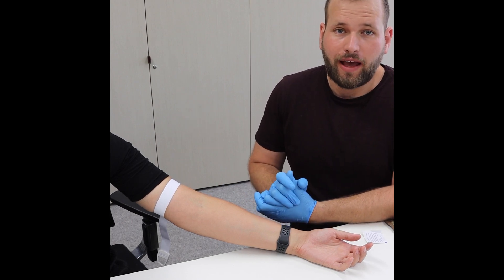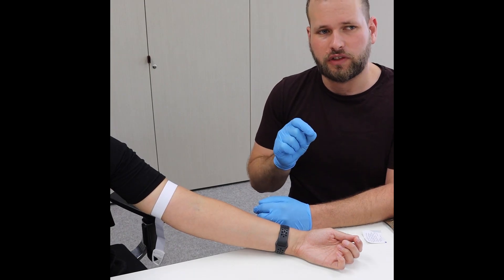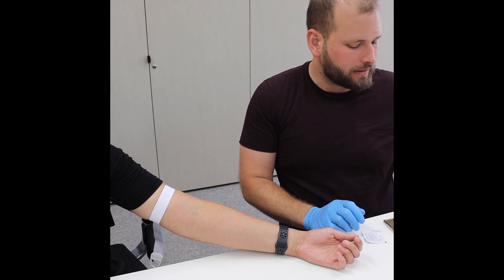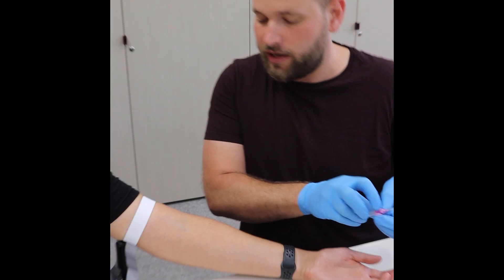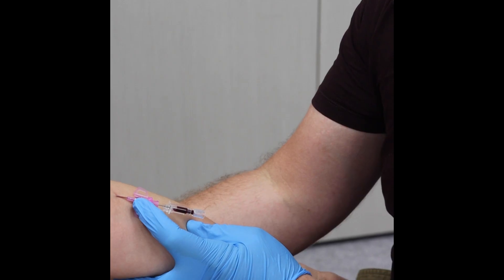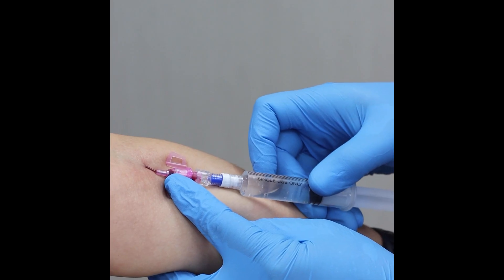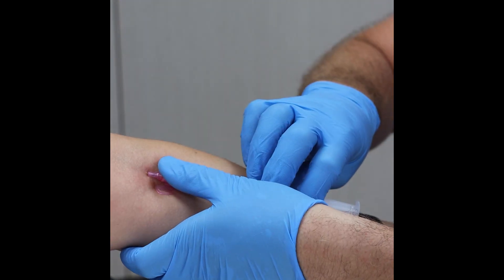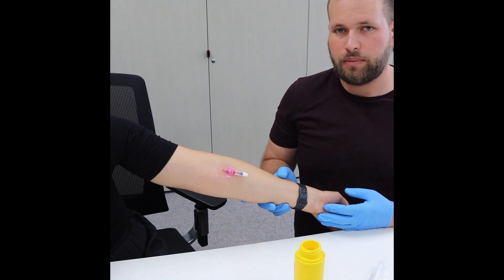What to do if you hit a valve. - IV cannulation Tips and Tricks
In today's video, we address a common issue faced during Intravenous (IV) Cannulation - resistance after positive flashback.

Encountering resistance during IV cannulation can present a challenge. You've successfully cannulated, noticed a positive flashback, lowered your angle, advanced, and suddenly felt resistance. What's the next step?

A) Start Over
B) Push Through the Resistance
C) Intraosseous (IO) Access
D) Cry

This video unveils a helpful trick to assist in flushing a cannula through what may be a vein valve if you are certain you're in the vein, but unable to advance the catheter more than a few millimeters.

However, remember that if this technique doesn't yield success, it means the line has failed, and it's necessary to start the process anew. Learning how to address and manage these challenges effectively is critical to ensuring patient safety and comfort during IV cannulation.

🚨 What we cover in this video 🚨:

Recognizing and Managing Resistance During IV Cannulation
Step-by-Step Guide to Flushing a Cannula Through a Vein Valve
When and How to Start Over If a Line Fails
NOTE: This video serves as an educational resource and should not replace professional hands-on medical training. Always consult a healthcare professional for in-depth guidance and supervised practice in medical procedures.

Engage with our community in the comments below. Your thoughts, questions, and experiences help shape our content, making it more beneficial and relevant to our viewers.